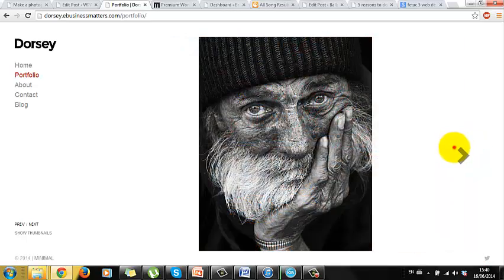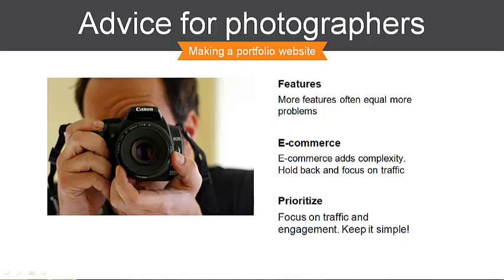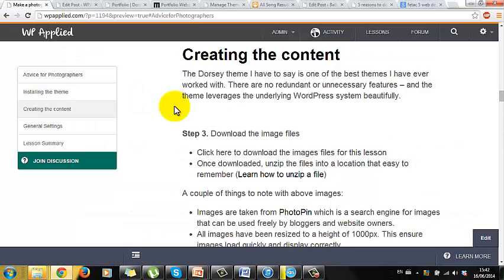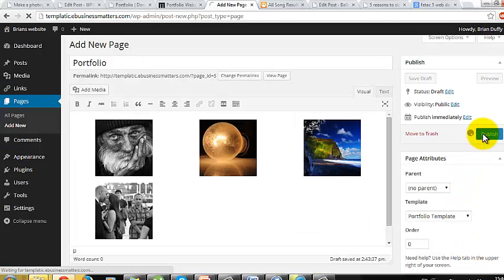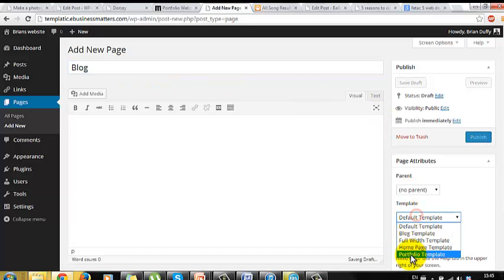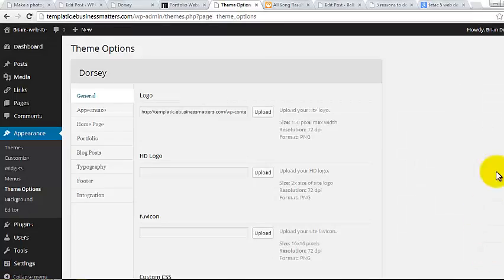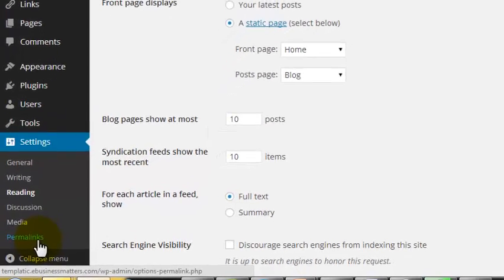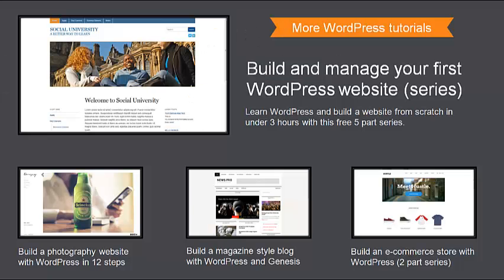Make a photography portfolio site with WordPress (tutorial)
This tutorial will step you through making a beautiful photography website with WordPress  in under 6 minutes.